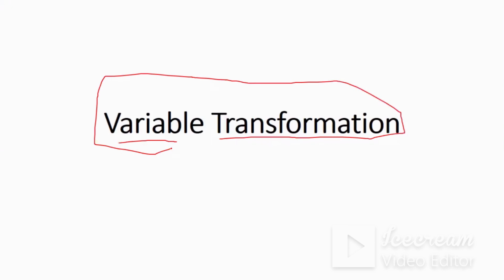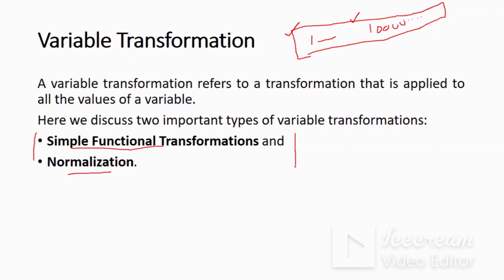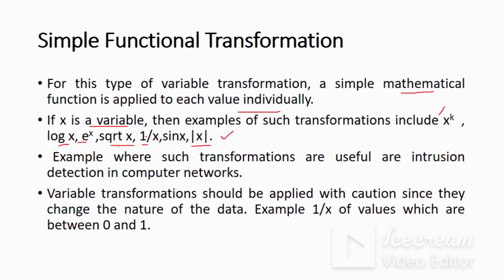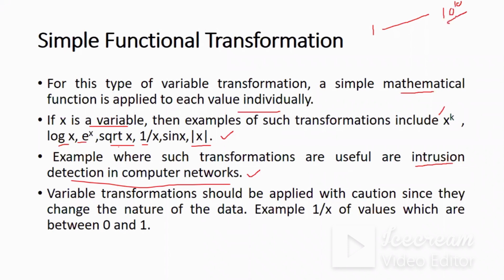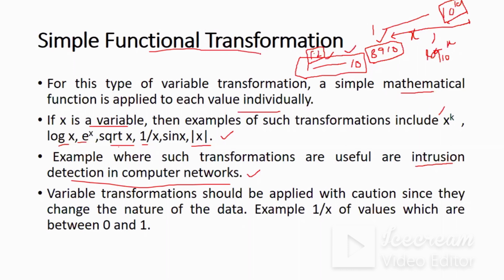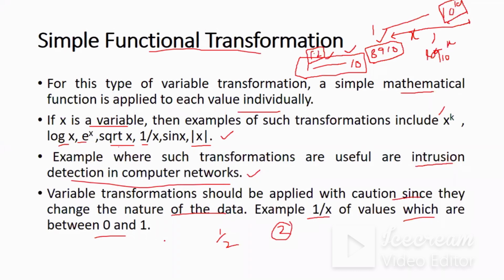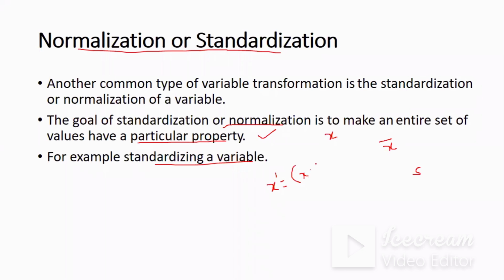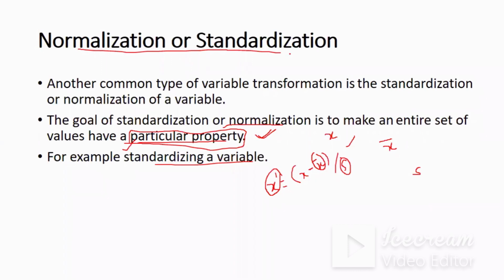Preprocessing in Data Mining-Variable Transformation